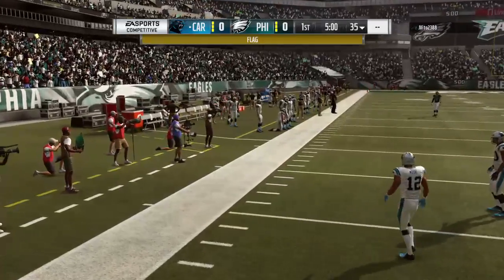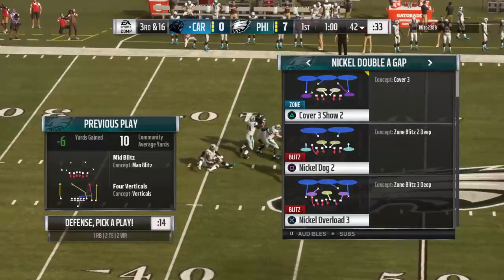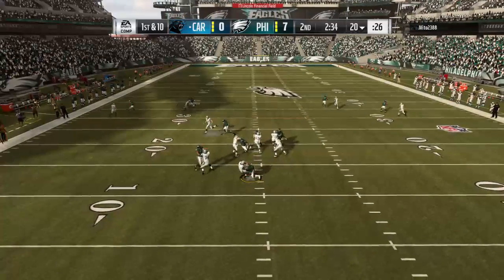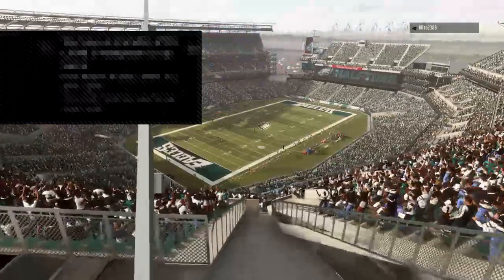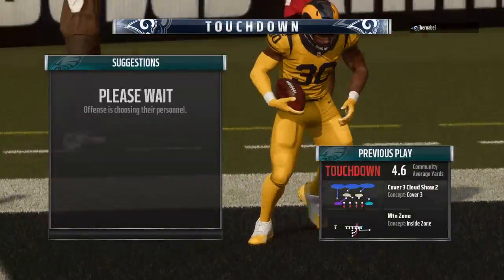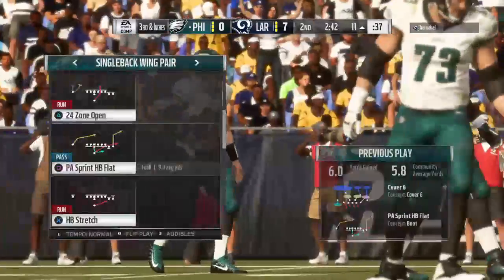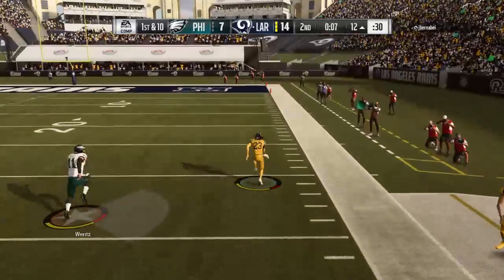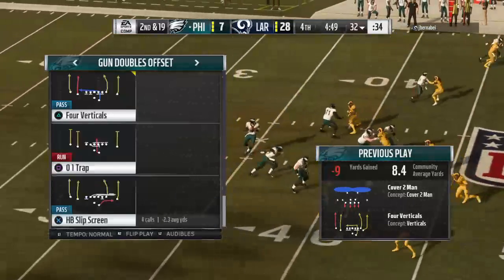Madden 19 ffkin around